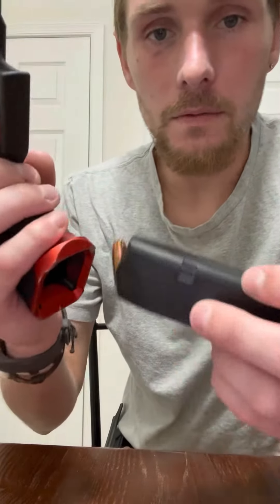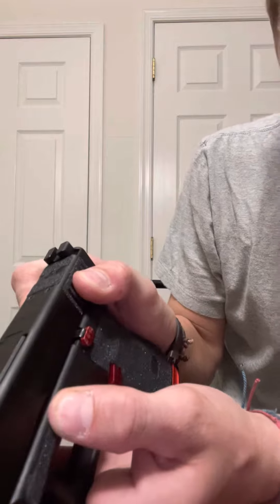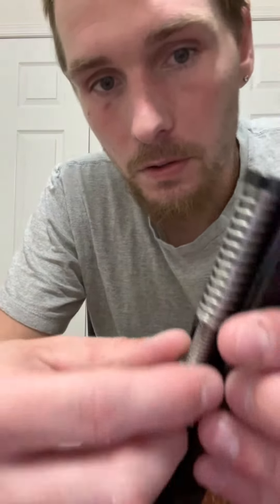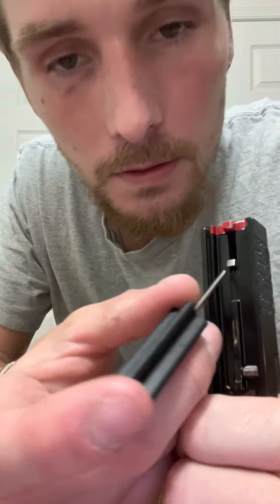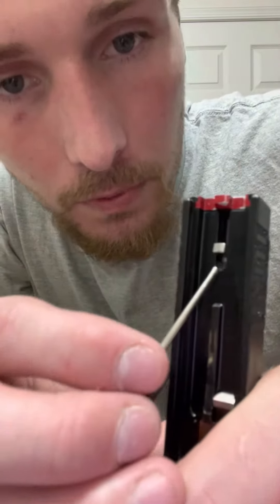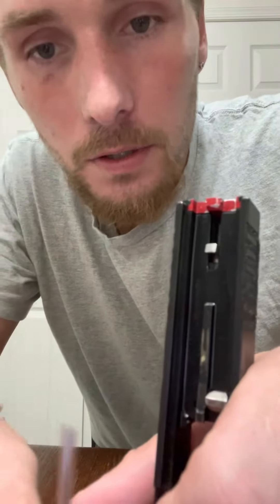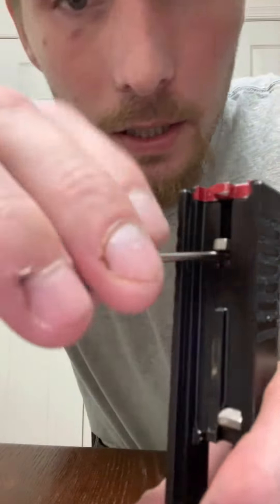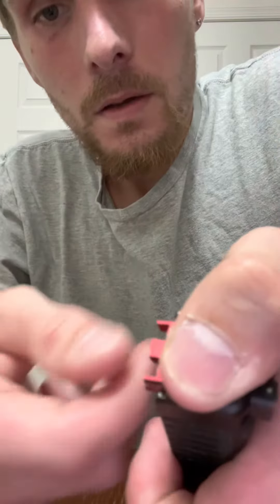How to remove the back plate cover on a Glock